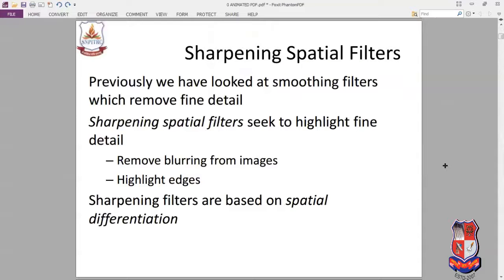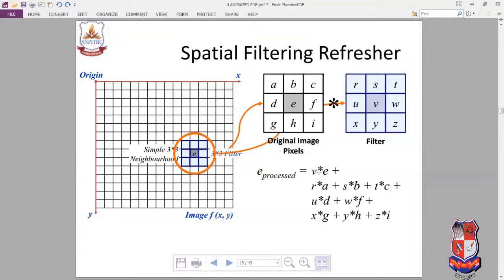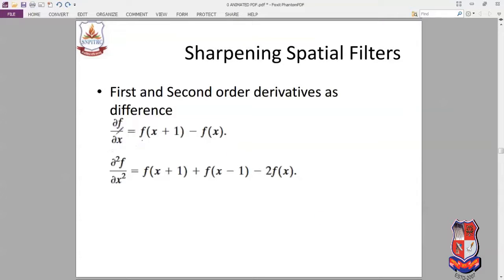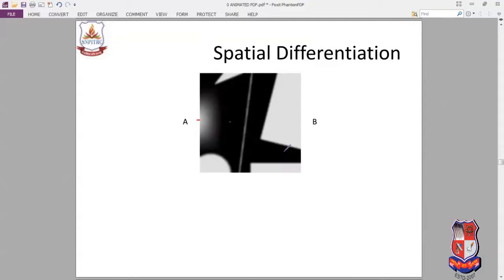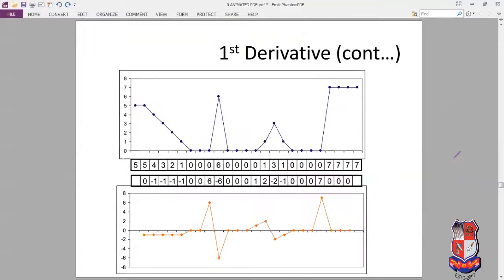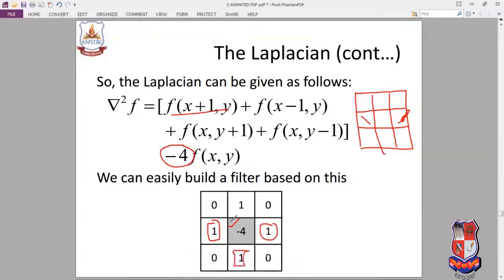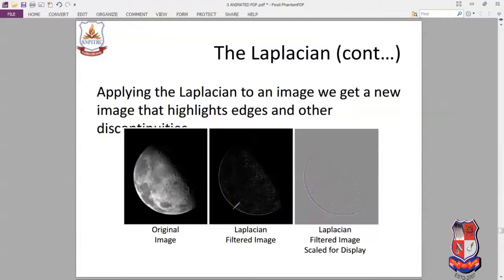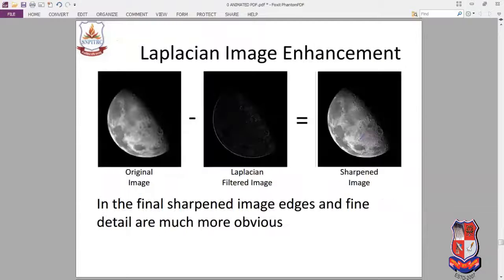GTU_BE_ELECTRONICS & COMMUNICATION ENGINEERING_2181102_Fundamental Of Image Processing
Subject : 2181102  -  Fundamental Of Image Processing (Sem-8)
Created By : Bombaywala Md.Salman R [Assistant Professor] | 07 May 2020 | 23 MB
Topic : Image Enhancement in Spatial Domain: Sharpening Filters